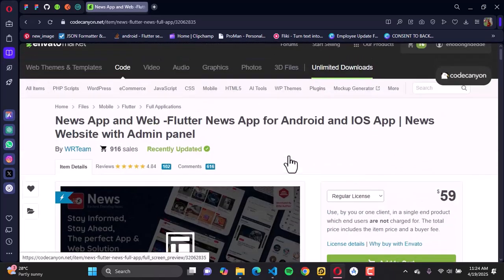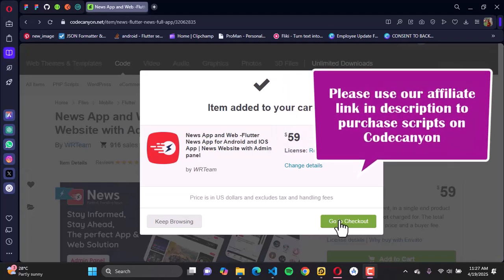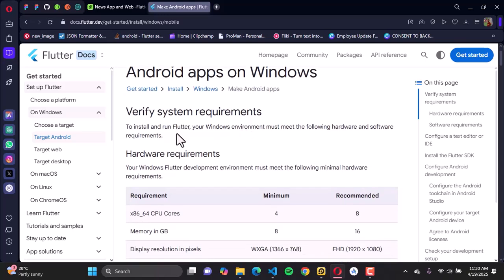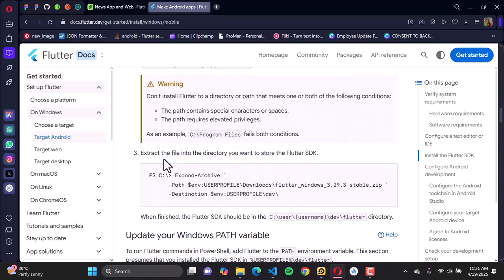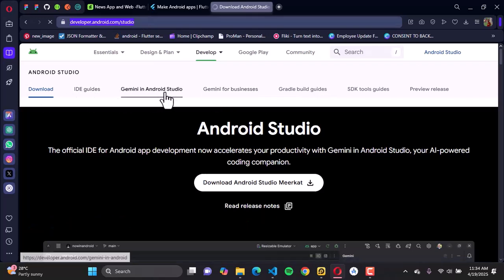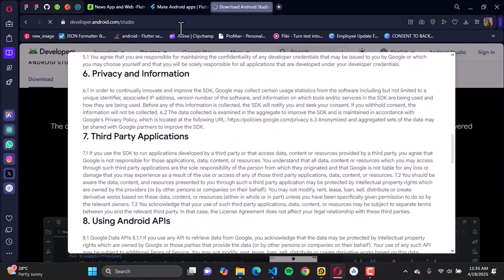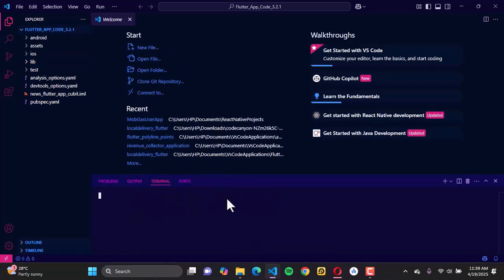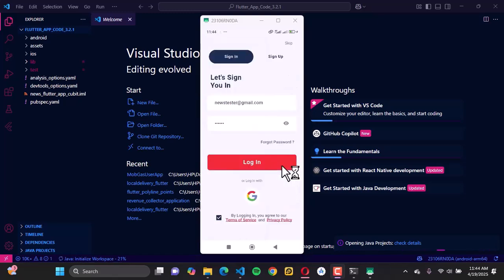How to Launch a News App for Android, iOS & Web with Admin Panel |Flutter News App & Website Guide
Are you looking for a complete solution to build your own Flutter News App for Android, iOS, and the Web — all with a powerful Admin Panel? 🤔

In this step-by-step tutorial, you’ll learn how to install, set up, and customize the full-featured News App and Website Script built with Flutter. Whether you're a beginner or pro, this solution helps you create a news portal in no time!

🚀 What You’ll Learn:
✅ How to install the Flutter News App
✅ How to configure the Admin Dashboard
✅ How to set up Android & iOS builds
✅ How to launch your News Website
✅ How to customize content and manage categories

🔥 This script is a powerful solution for journalists, bloggers, content creators, and agencies who want to run a full news platform from mobile to web — all managed in one place!